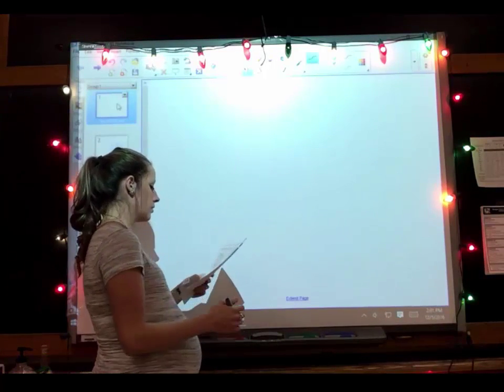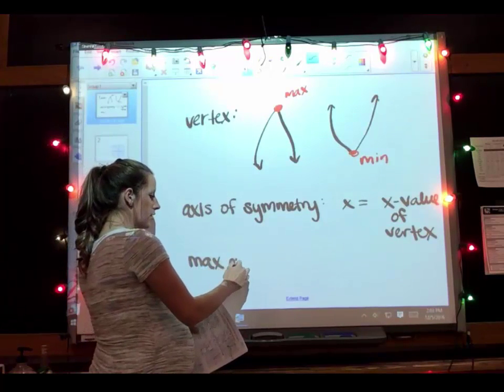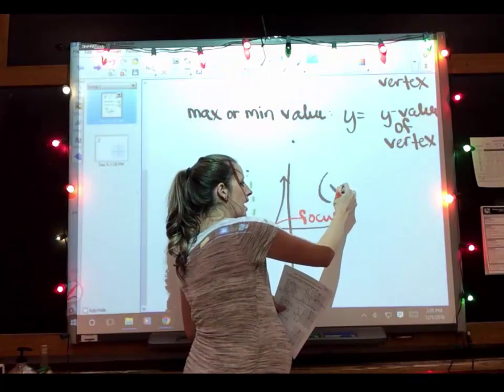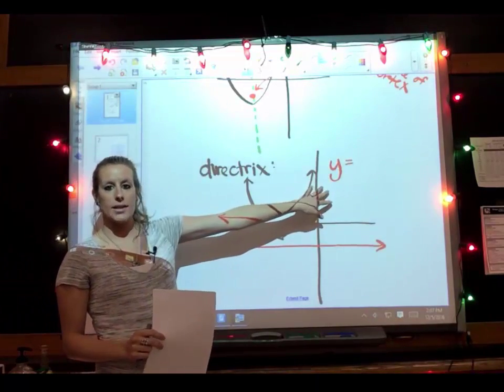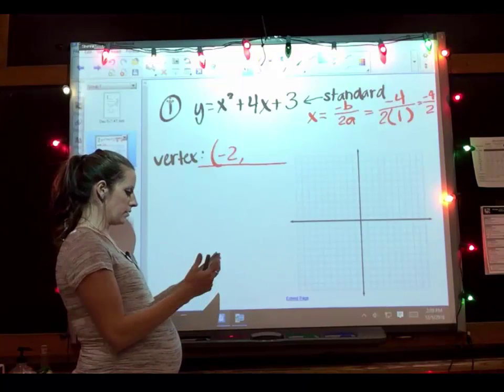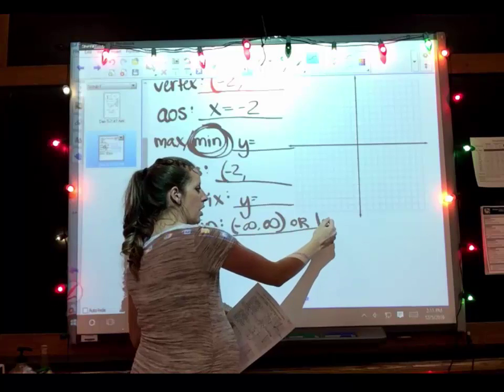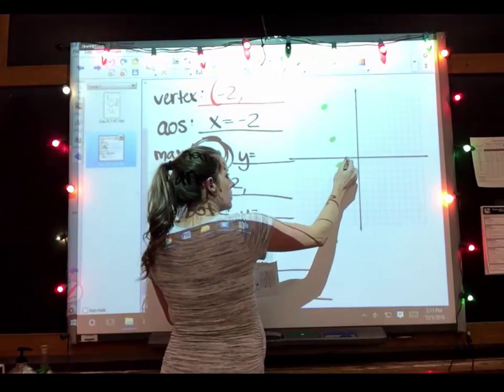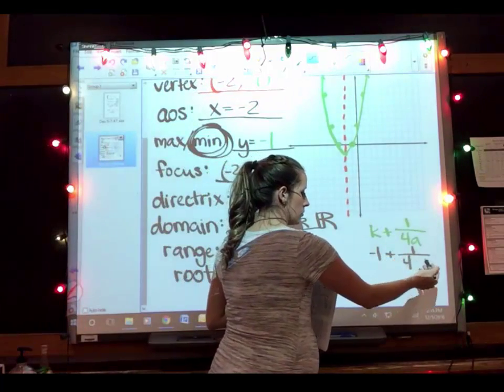AlgII Pre-AP Analyzing & Writing Quadratics Notes Part 1